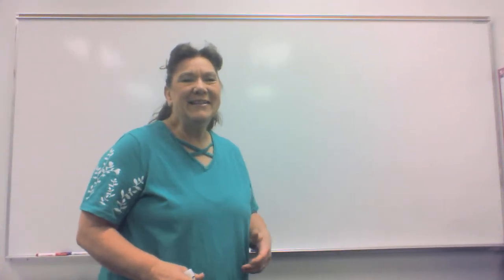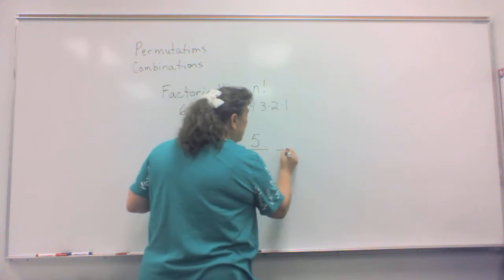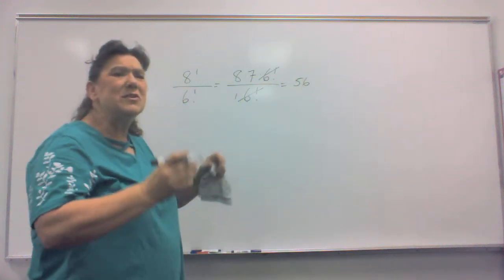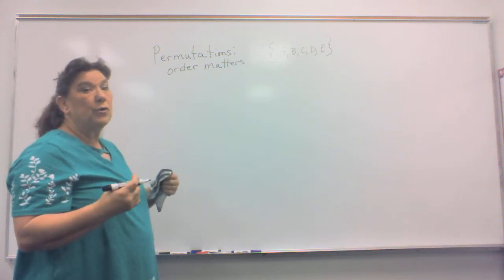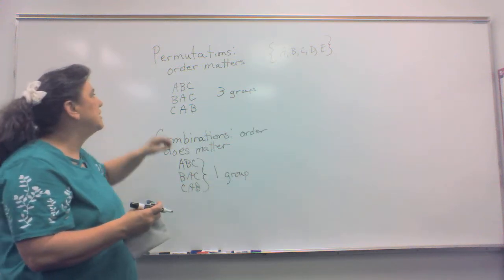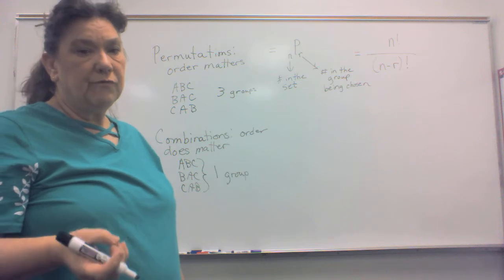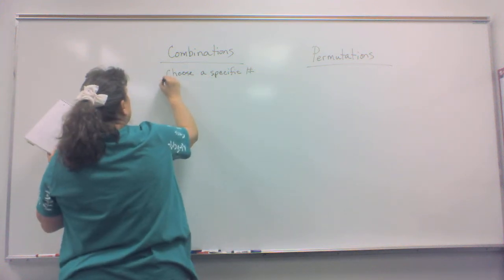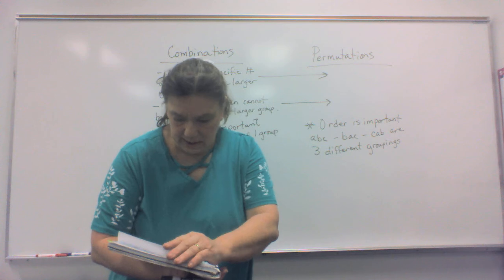Math 114 Combinations and Permutations as well as Factorials Part 1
Description of to calculate Factorials.